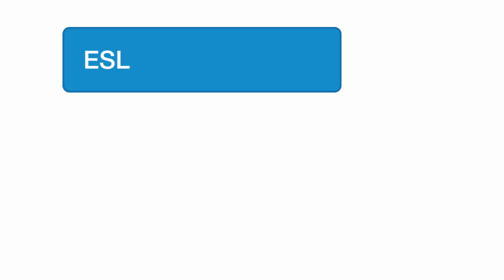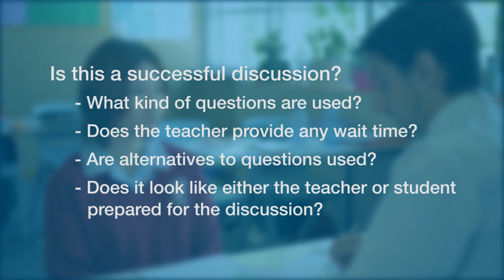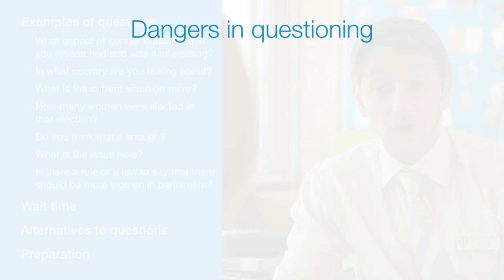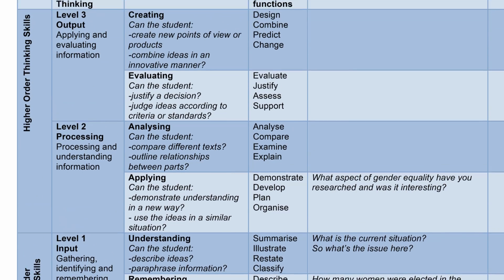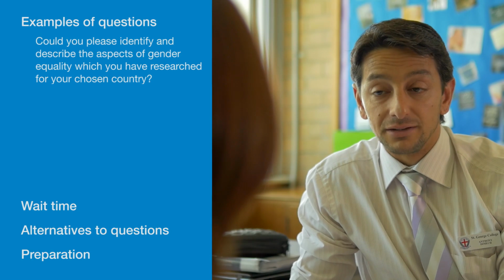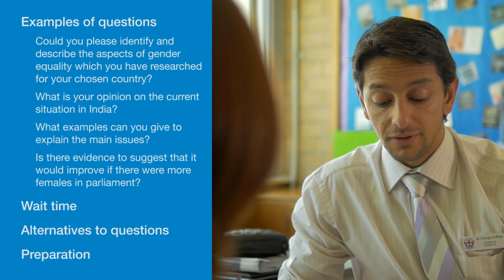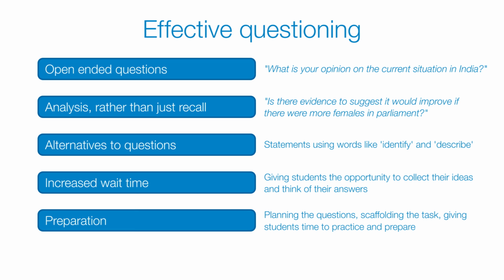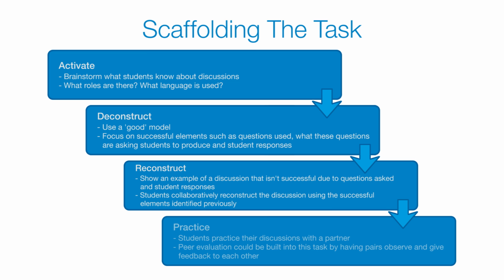Discussions used in assessment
This video highlights some strategies that some teachers can develop to give students the opportunity to successfully address the specific features of the assessment design criteria.